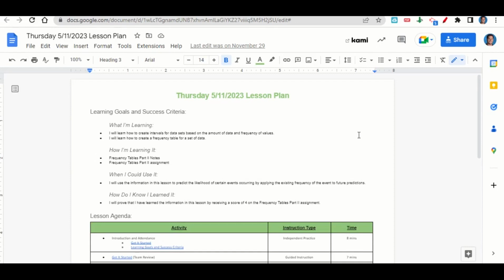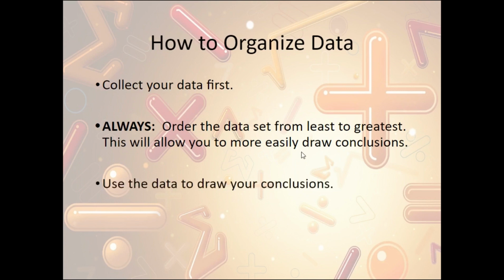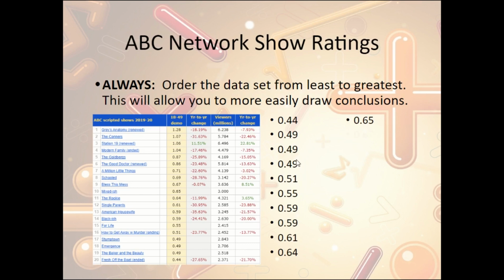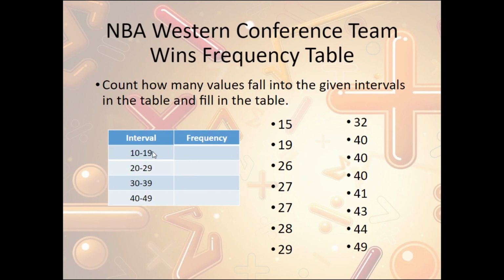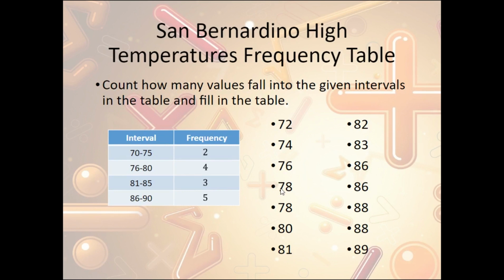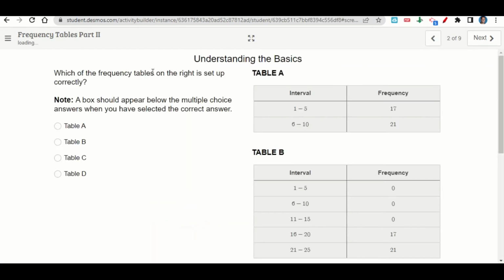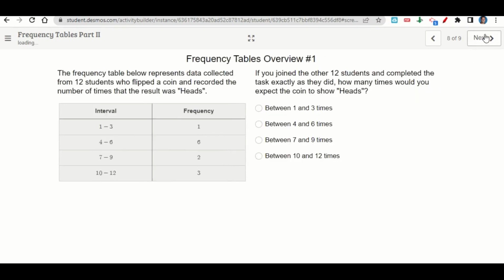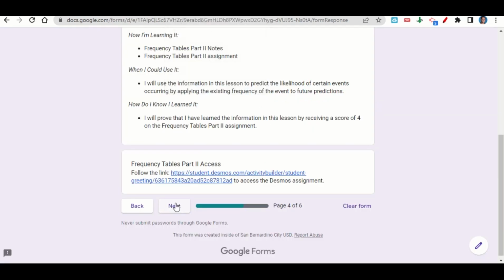5/11/2023 Frequency Tables Part II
0:00 Agenda and Learning Goals
1:14 Frequency Tables Part II Notes
6:01 Logging into Desmos using Google
6:42 Frequency Tables Part II

Instructions:
* Review the Frequency Tables Part II Notes in Google Slides.
* Complete the Frequency Tables Part II assignment on Desmos.

What I’m Learning:
* I will learn how to create intervals for data sets based on the amount of data and frequency of values.
* I will learn how to create a frequency table for a set of data.

How I’m Learning It:
* Frequency Tables Part II Notes
* Frequency Tables Part II assignment

When I Could Use It:
* I will use the information in this lesson to predict the likelihood of certain events occurring by applying the existing frequency of the event to future predictions.

How Do I Know I Learned It:
* I will prove that I have learned the information in this lesson by receiving a score of 4 on the Frequency Tables Part II assignment.